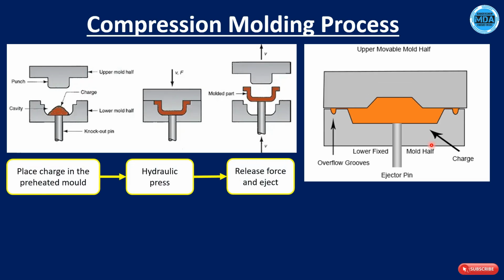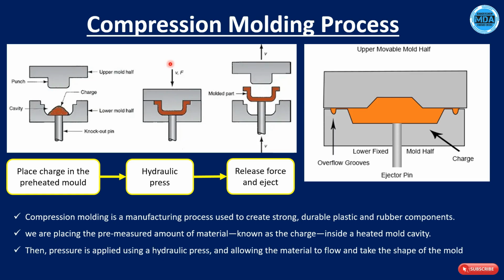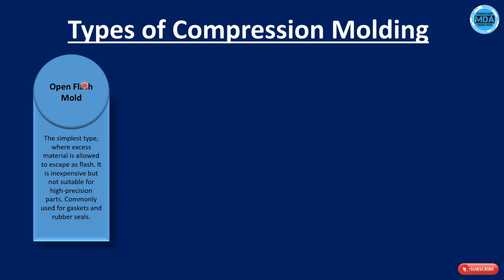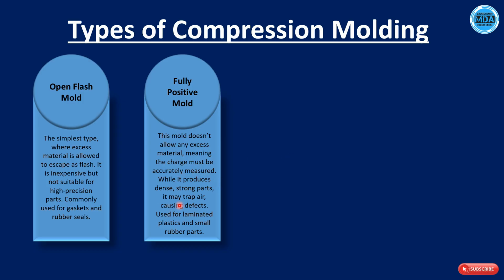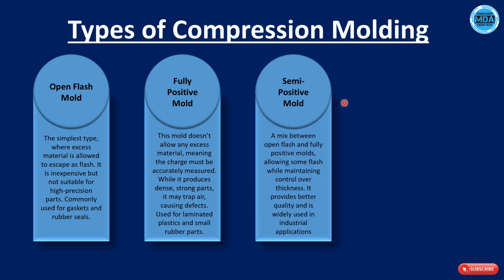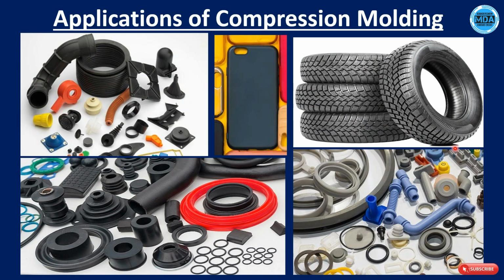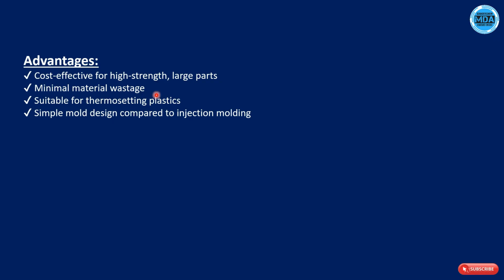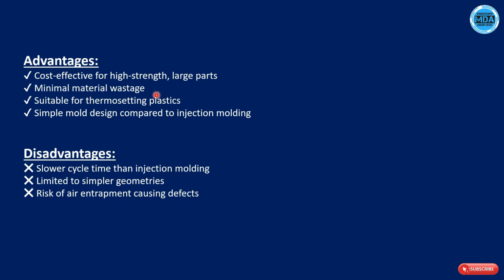Compression Molding Process Explained | Step-by-Step Guide | Advantages, Defects & Applications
Learn the Compression Molding Process in this detailed, easy-to-understand video!
In this video, we cover:
✔ What is Compression Molding
✔ Step-by-step working process
✔ Types of materials used (thermosets, composites, rubber)
✔ Advantages and disadvantages
✔ Common defects and how to avoid them

Compression molding is widely used in industries like automotive, aerospace, electrical components, and rubber manufacturing. This video is perfect for mechanical engineering students, designers, and manufacturing professionals.

📌 Whether you're preparing for interviews or learning manufacturing processes, this video will give you complete clarity.